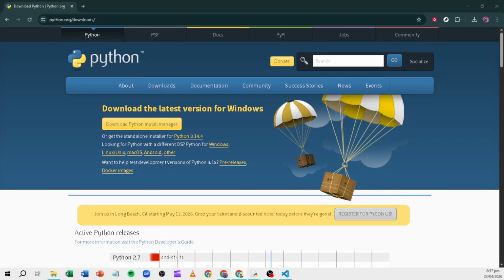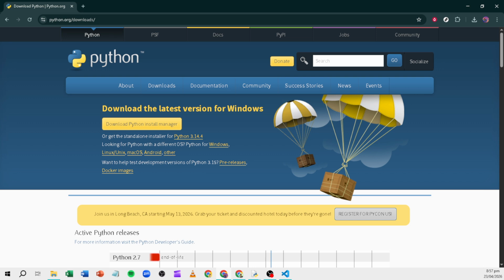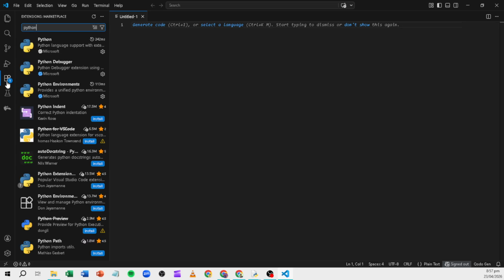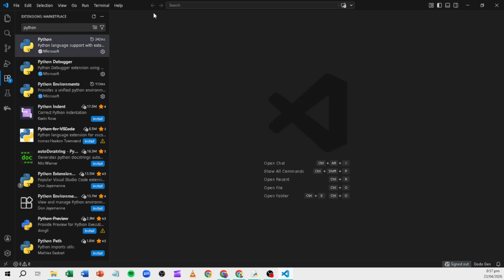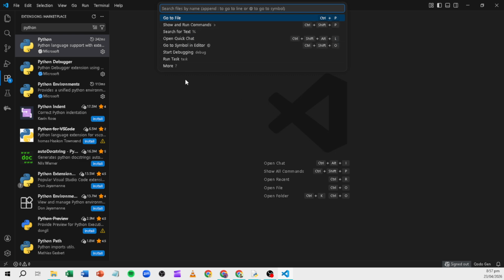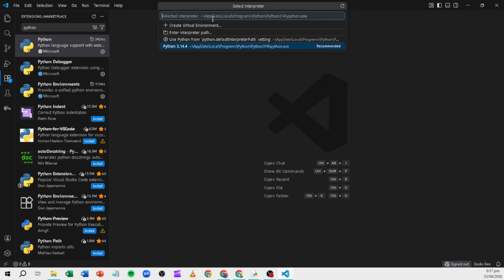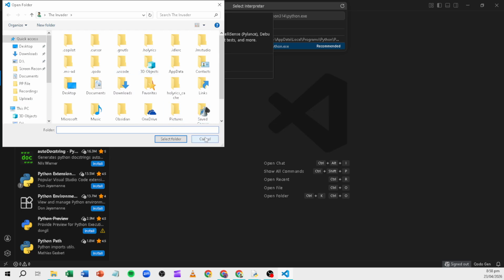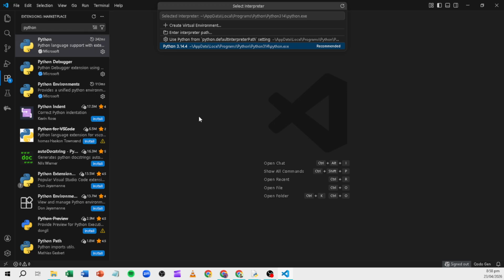How to Set Up Python in VS Code [2026 Guide]